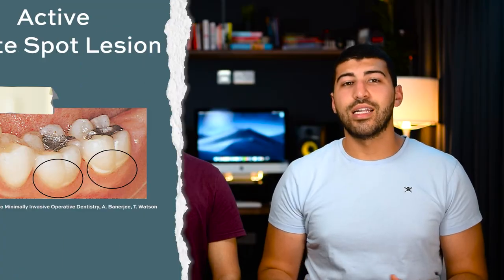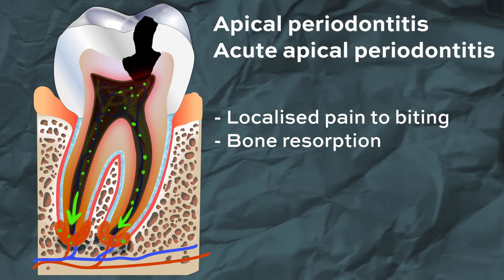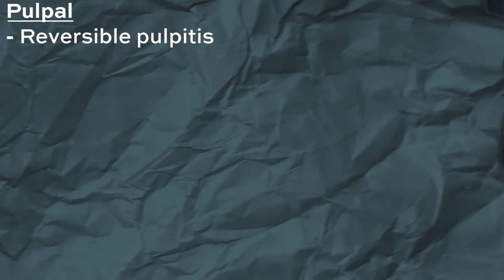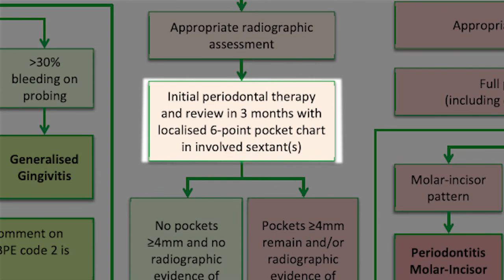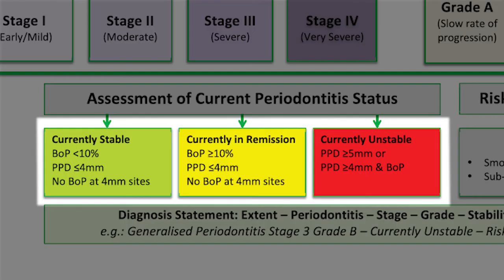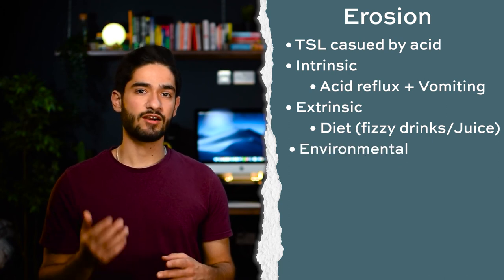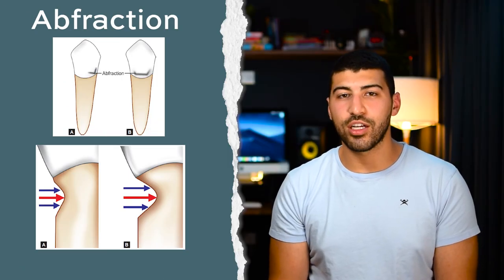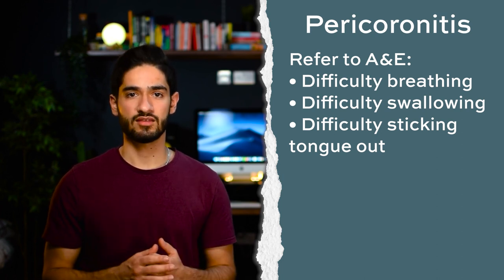Every Dentistry Diagnoses you NEED to know when seeing patients!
In this video, we cover all the essential Dental Diagnoses you need to know including caries, pulpal, periapical, periodontitis (gum disease), tooth surface loss (Erosion, Attrition, Abrasion, Abfraction), dentine hypersensitivity and some others!

Timestamps:
00:00 - Intro
00:37 - Caries
01:09 - Pulpal & Periapical
05:42 - Periodontal
10:23 - Tooth Surface Loss
13:43 - Others